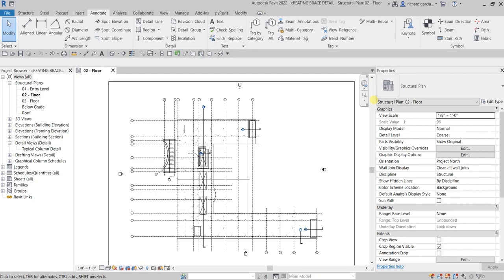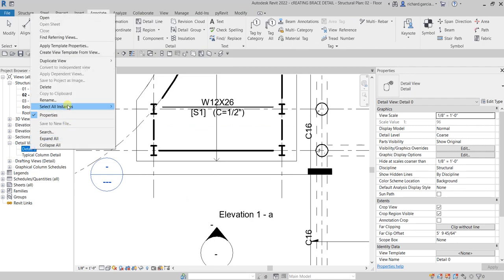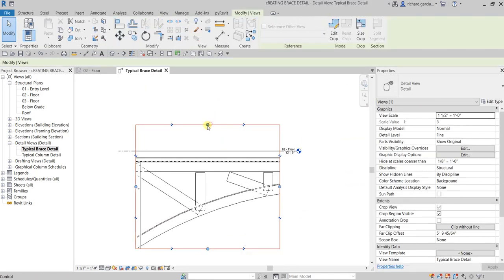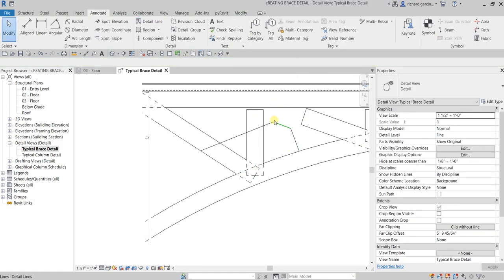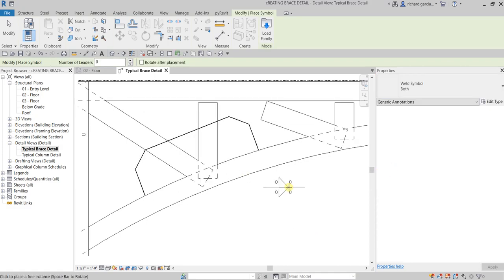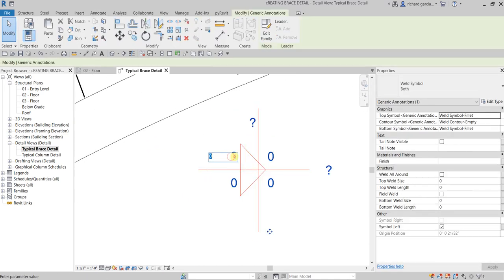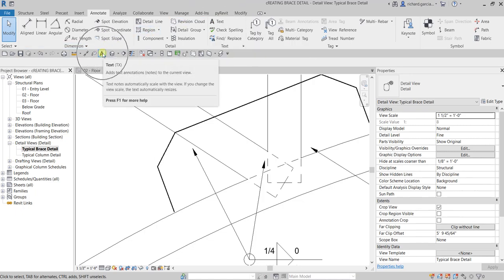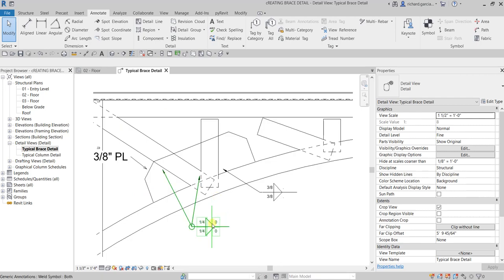REVIT STRUCTURE 2022 LESSON 45: CREATING DETAIL VIEW